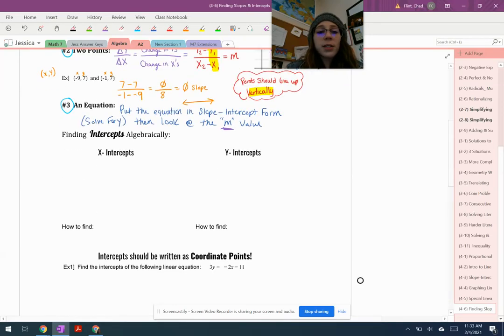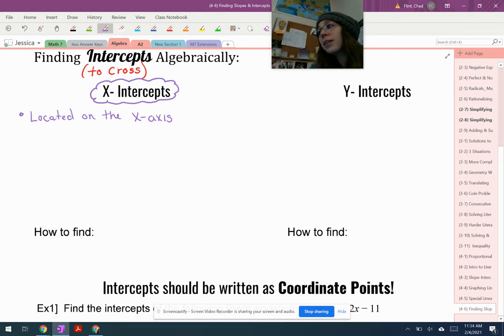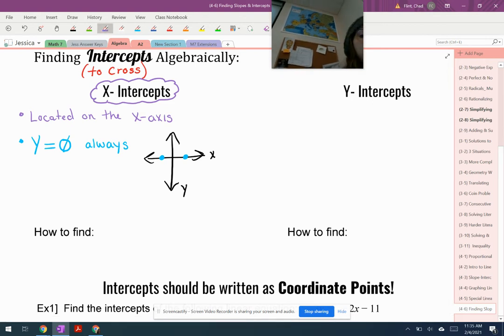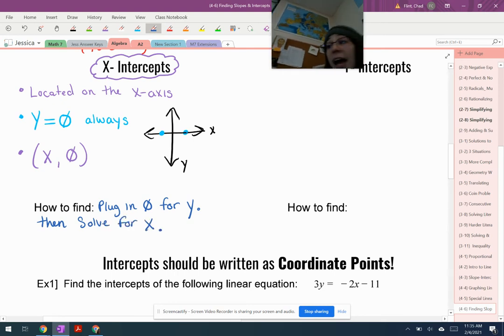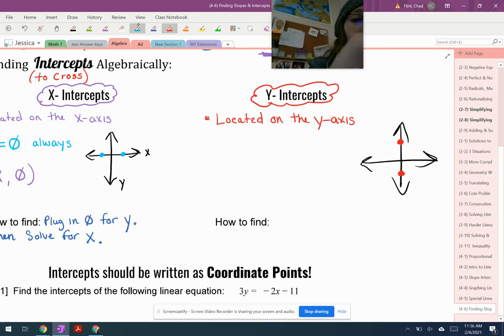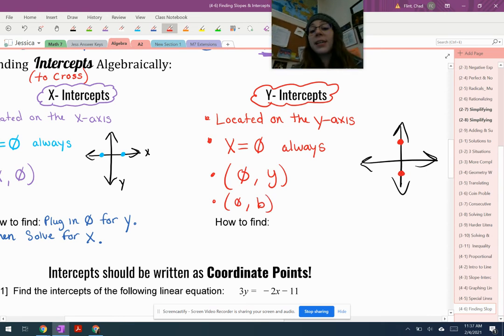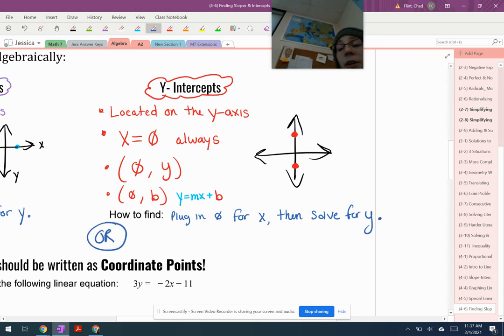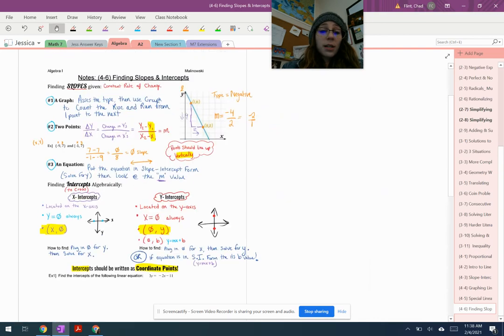Alg Notes (4-6) Finding Intercepts